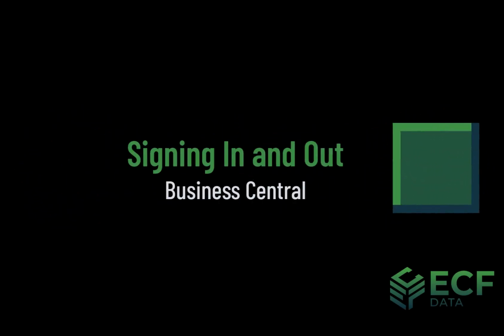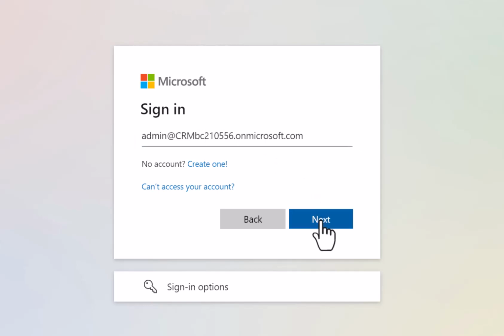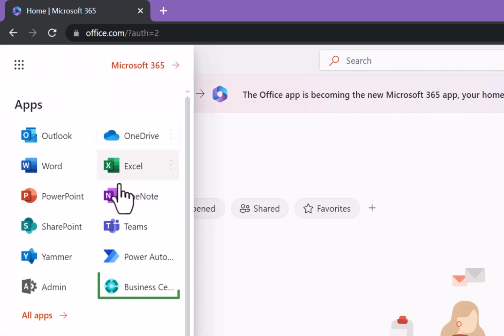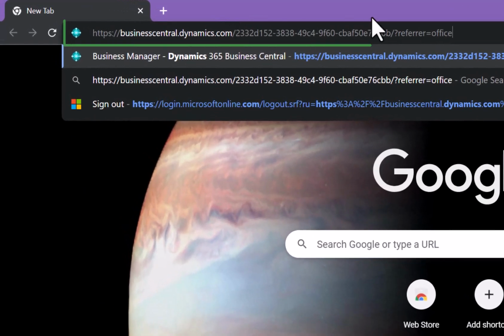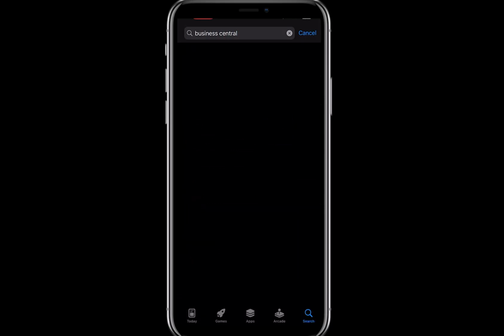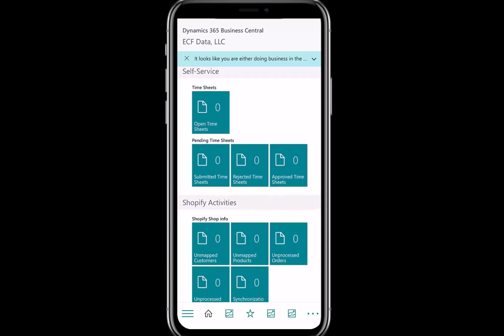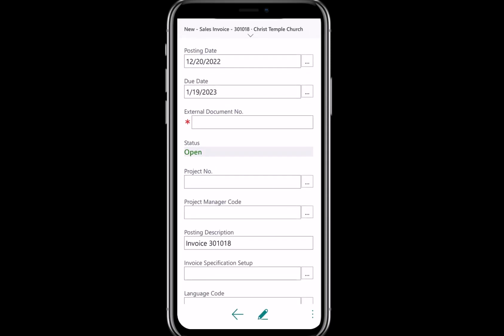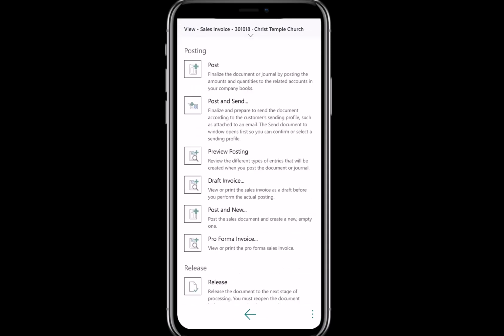Getting Started with Business Central: Signing In and Out Tutorial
Welcome to our "Getting Started with Business Central: Signing In and Out Tutorial" video! In this video, we will show you step-by-step how to sign in and out of Microsoft Dynamics 365 Business Central.

Signing in is the first step to accessing all the features and functionalities that Business Central offers. We'll walk you through the sign-in process and provide tips on how to make sure you are securely logging in.